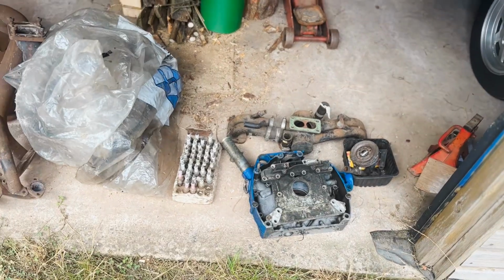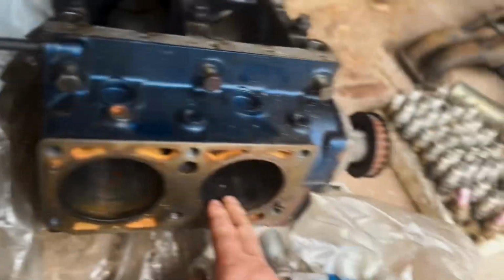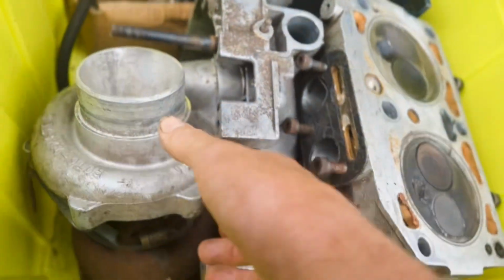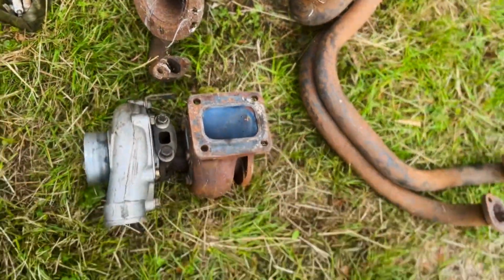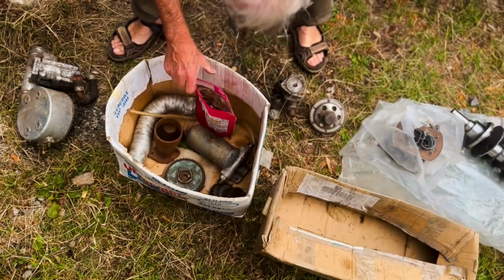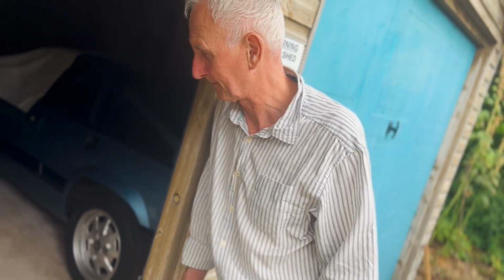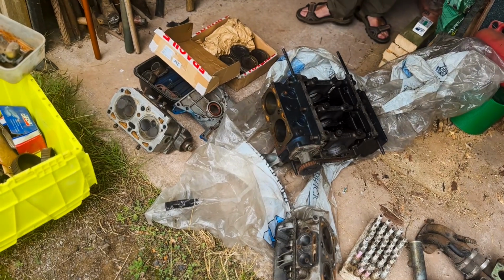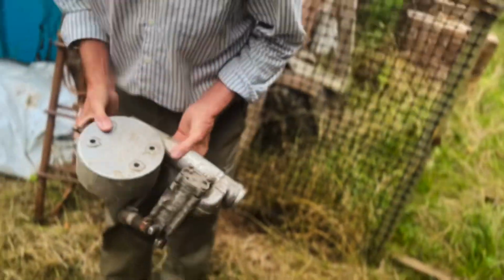I Found An Alfa Engine For The Nova… And its Fire 🔥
I’m still on the hunt for a decent Alfa Romeo Boxer engine on behalf of Charlie ​⁠​⁠for his Nova kit car.

Check out Charlie’s channel for some serious Rusty Crusty Classic kit car action!

In this episode I take a trip to Worcester to check out a special engine that has the potential to be awesome in the Nova….. and its history is linked to a famous touring car driver!